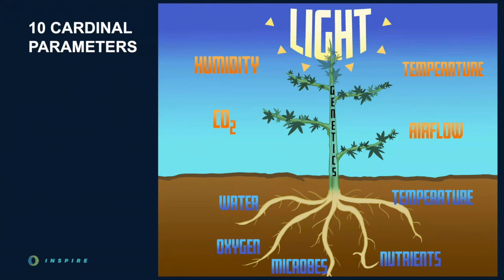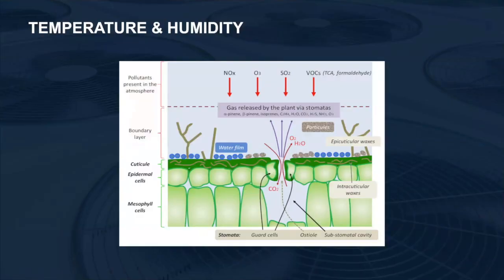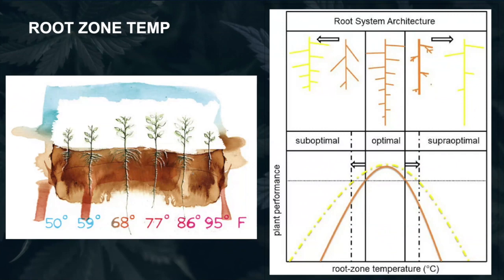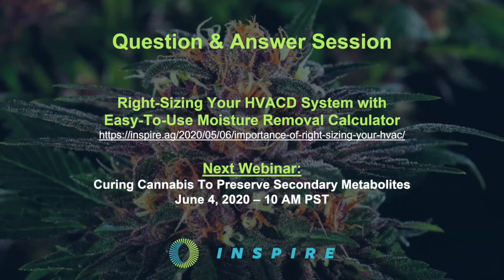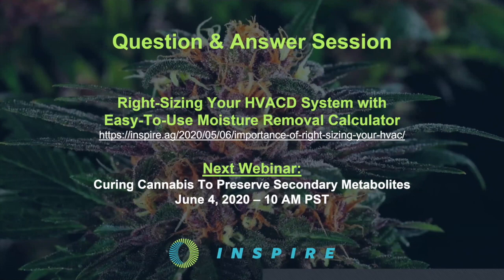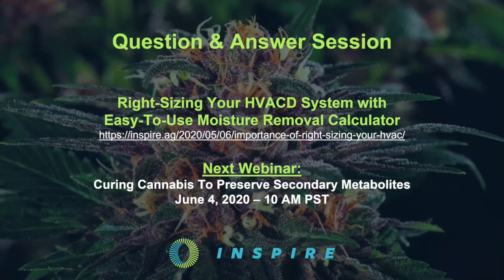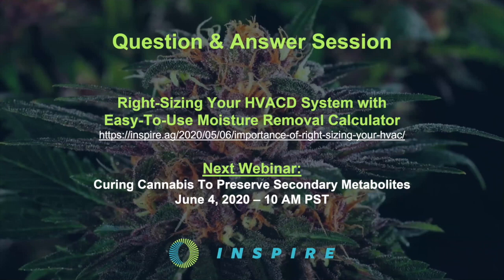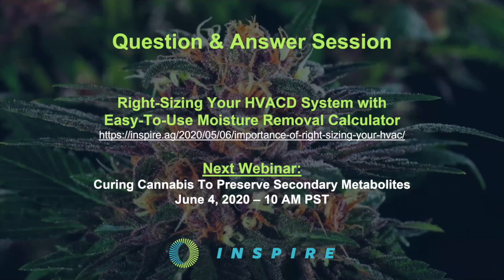InSpire Webinar #1: The Ten Cardinal Parameters of Plant Health and Vitality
InSpire Transpiration Solutions is excited to announce a video series of live recorded webinars on the concept of cultural control: the practice of modifying a growing environment to maximize photosynthetic outputs and reduce the prevalence of unwanted pests and pathogens. Cultural Plant Control is the foundation of an effective Integrated Pest Management program and can significantly reduce labor and supply expenses associated with physical and chemical controls.

Cultural control is an important part of your operation’s environmental control strategy, and is directly related to managing factors like temperature, relative humidity, CO2 levels and regulating pests. A consistent cultural control and environmental control strategy can help you maximize plant genetics, optimize product quality and yield, and influence overall plant health and vitality.

The first video in the series will be “The 10 Cardinal Parameters of Plant Health and Vitality” and will explore the 10 most important factors influencing plant growth and plant health, and the impact these factors have on plant transpiration and vapor pressure deficit (VPD). Understanding these cardinal parameters allows cultivators to adjust VPD to optimize plant genetics, biomass, phenotype expression and other elements that influence product quality.

Viewers can expect to learn more about topics like:

- Defining the cardinal parameters of plant health and vitality and the four pillars of environmental control

- The impact these parameters have on plant transpiration and VPD

- The process of maximizing transpiration and VPD to optimize plant genetics, phenotype expression, biomass and other factors of product quality

The webinar series will be hosted by InSpire’s own Jesse Porter and Robbie Batts, who will bring their decades of experience in cultivation science and technology to guide this important conversation and answer your questions in real time.

Register for the first webinar today to secure your spot and be the first to know about additional webinars in the series.

WHAT: Free Webinar: The 10 Cardinal Parameters of Plant Health and Vitality